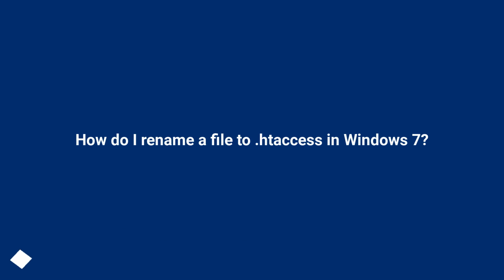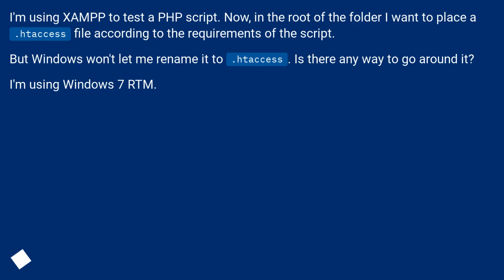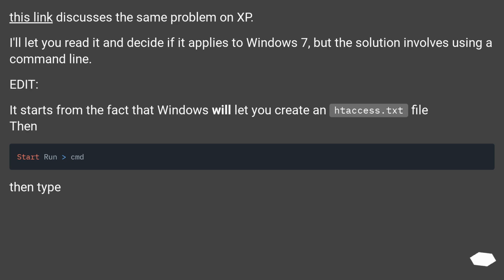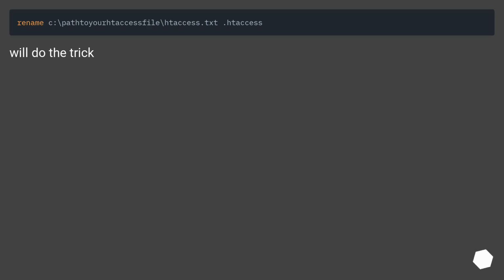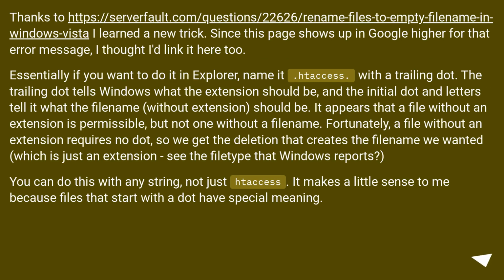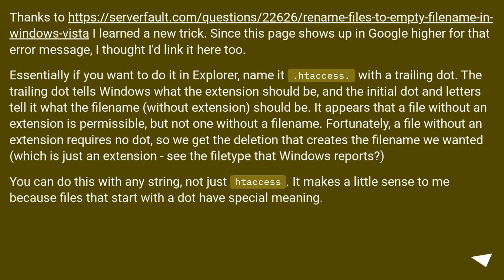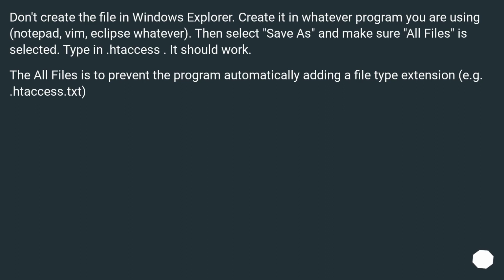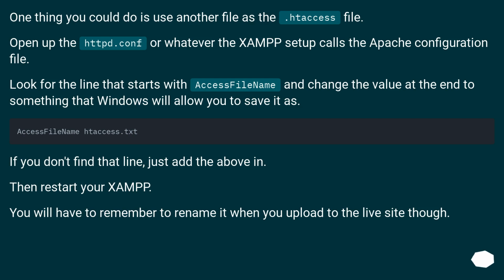How do I rename a file to .htaccess in Windows 7?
Chapters
00:00 Question
00:37 Accepted answer (Score 78)
01:17 Answer 2 (Score 86)
02:18 Answer 3 (Score 9)
02:49 Answer 4 (Score 6)
03:34 Thank you